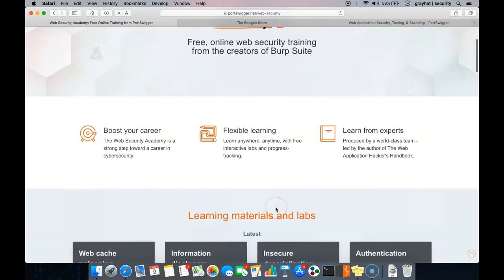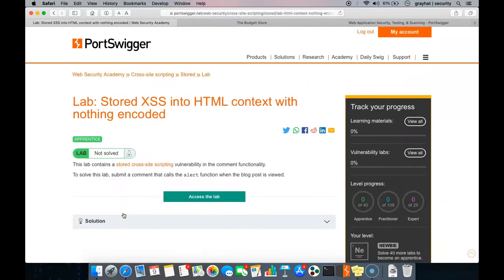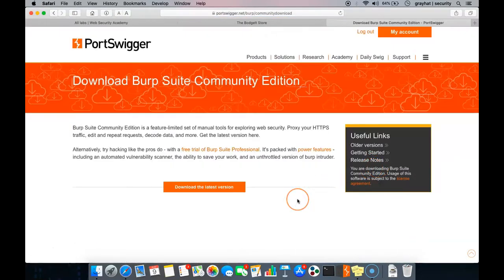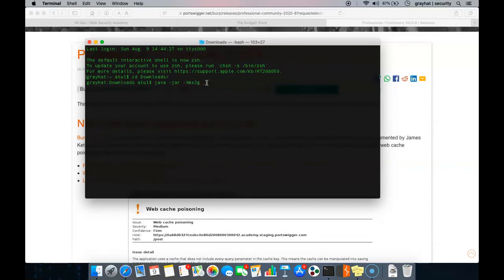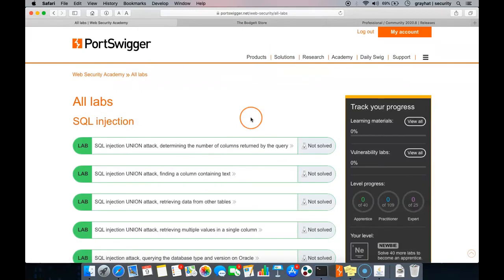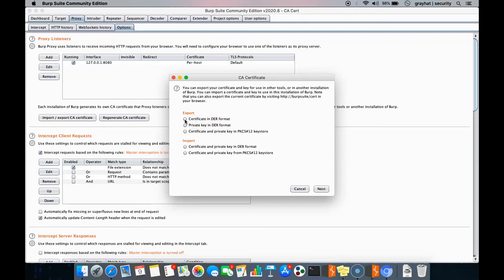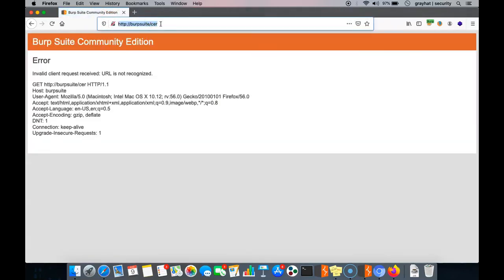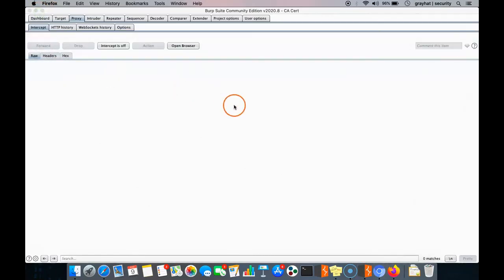Burp Suite Community Edition: Get Started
CourseSnip from "Burp Suite Community Edition, Part 1 of 4: Get Started"

Course Description: Burp Suite is a set of tools to test web applications for penetration testing. Burp suite community edition gives tools and strategy to assist in hunting and finding bugs on the target platforms. This course covers: Installing Burp Suite, walking through the interface, using hotkeys, setting up intercepting proxies and more.